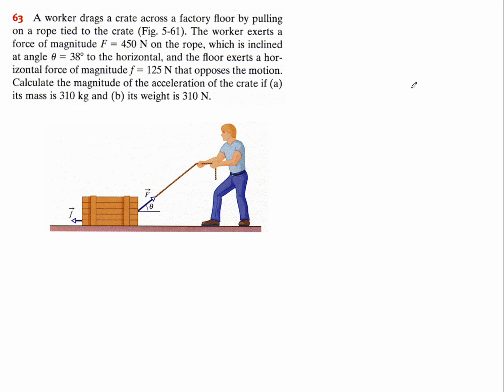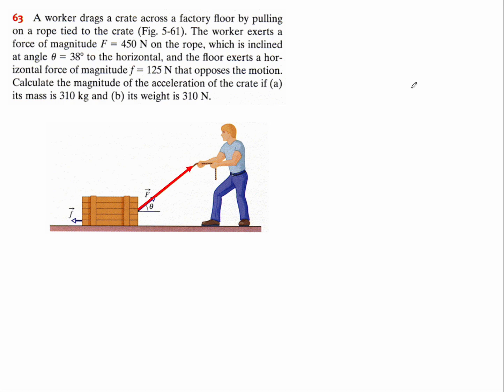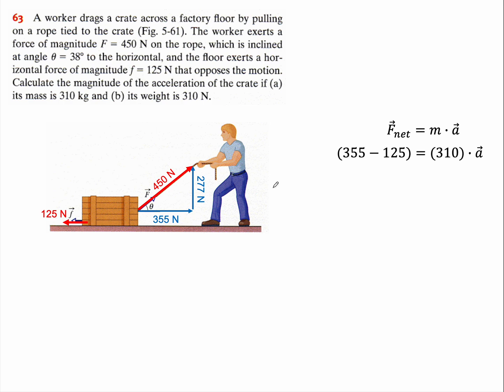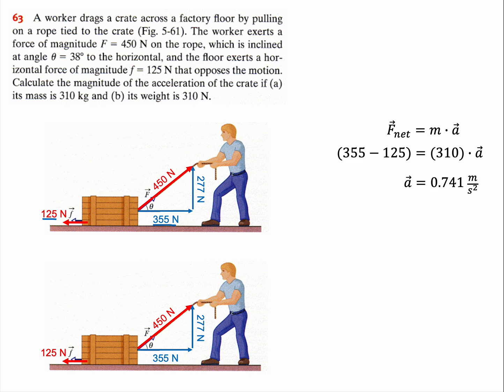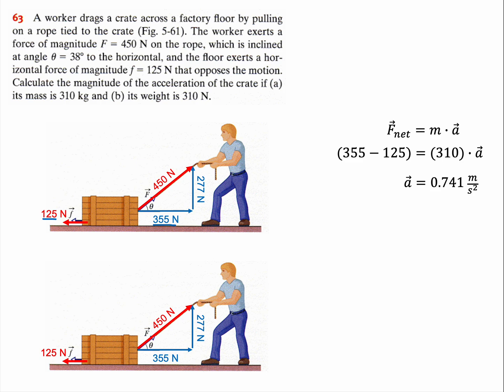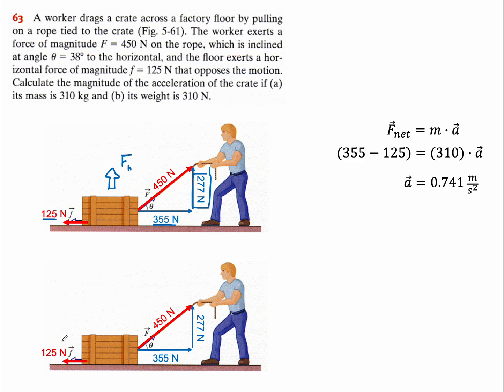AP Physics C p113 #63